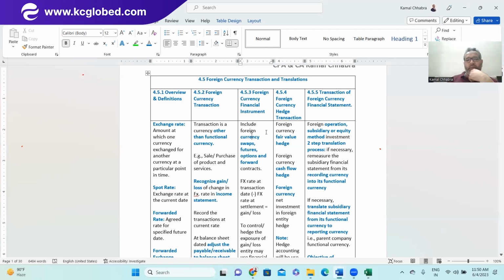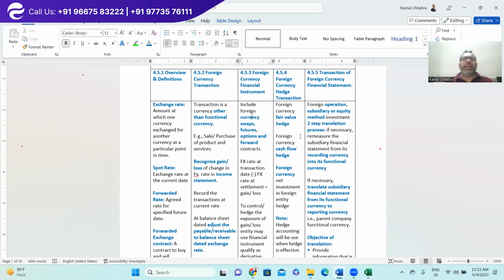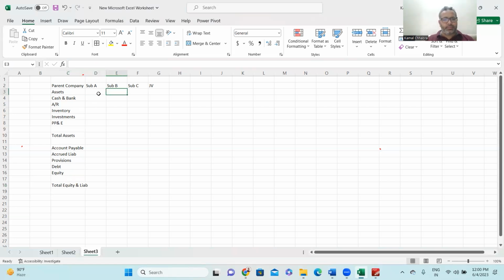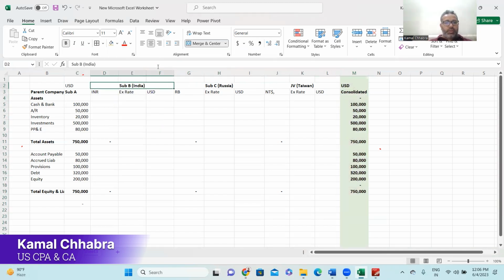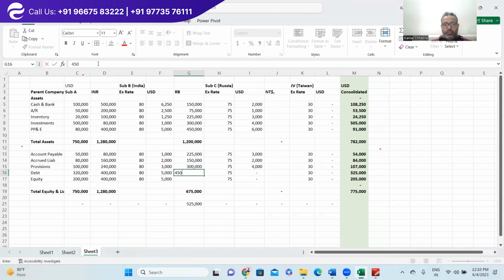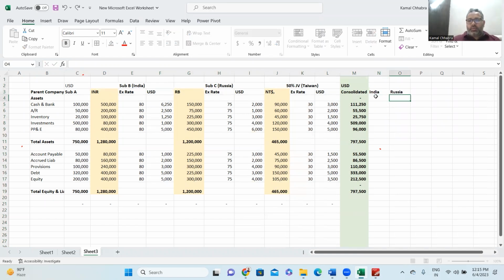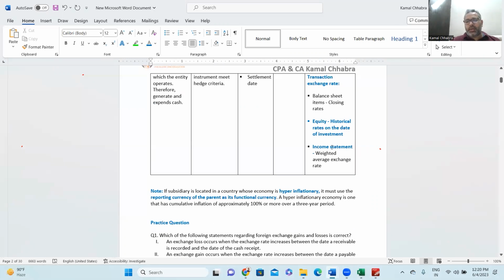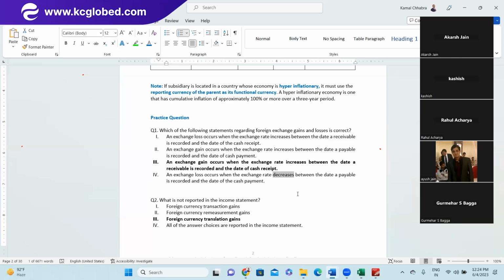Foreign Currency Transactions and Translations | PART 2 | CPA & CA KAMAL CHHABRA SIR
Topic - Foreign Currency Transactions and Translations (Part 2)

Subtopic - Foreign Currency Financial Instrument, Foreign currency hedge Transactions

Join CPA & CA Kamal Chhabra Sir in this insightful session on Foreign Currency Financial Instruments and Hedge Transactions. Gain clarity on managing global financial instruments and hedging strategies effectively.